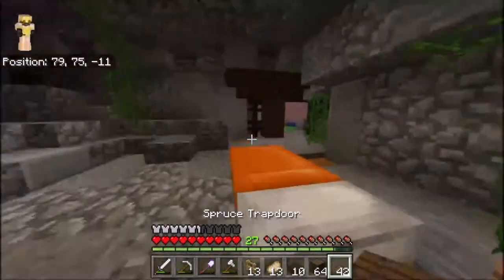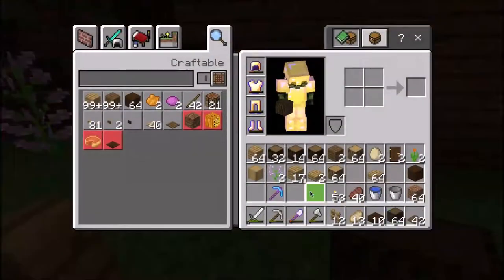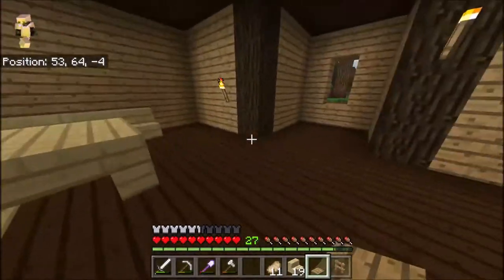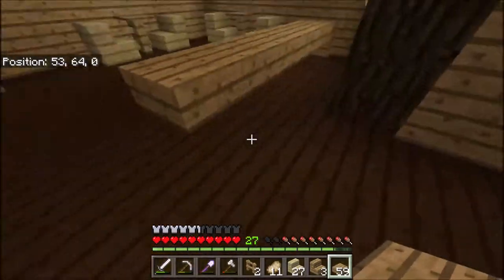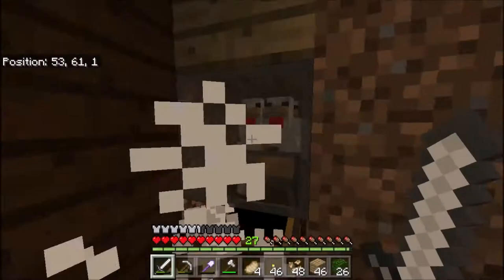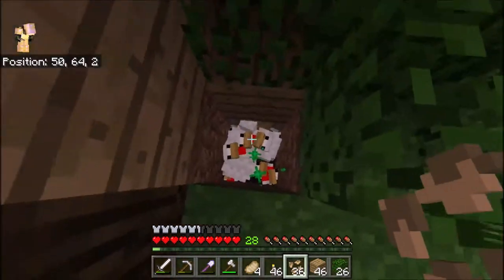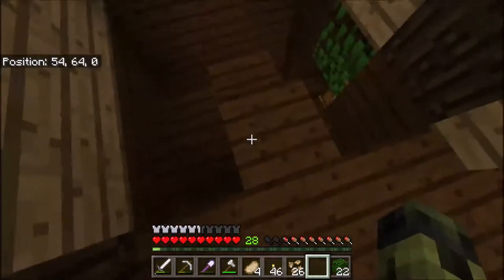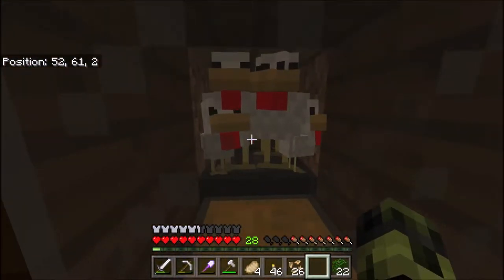Let's play Minecraft Windows 10 edition (ep 10(the restaurant)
Hello everyone we are back playing Minecraft bedrock edition. We are on the 10th ep today and had a lot of fun as added a restaurant in the town and also built a egg farm inside it and had atone of fun. Please also give suggestion for future videos.

channel:-

previous ep :-

Random video:-